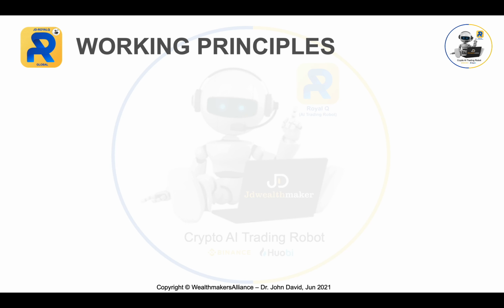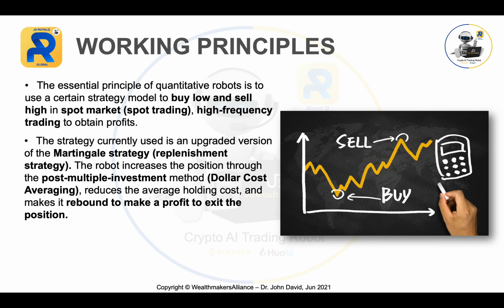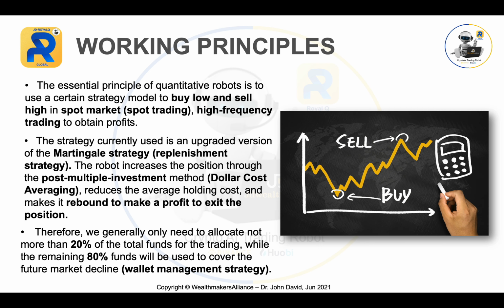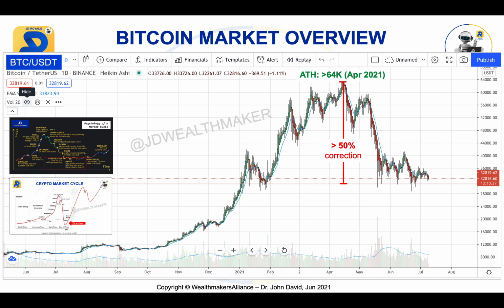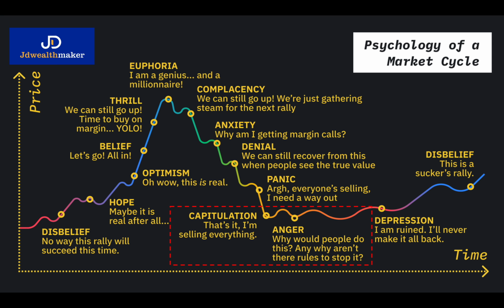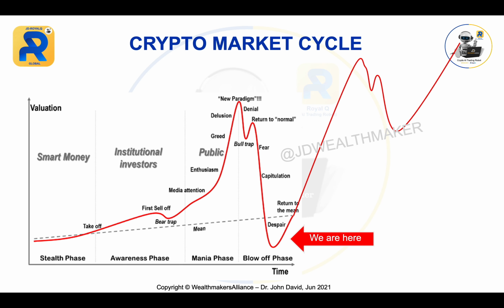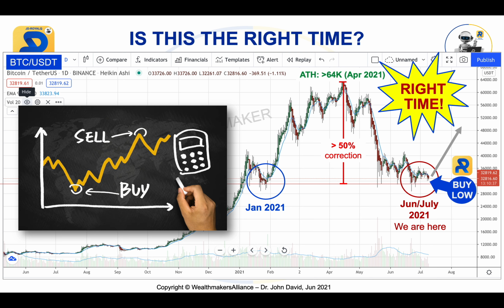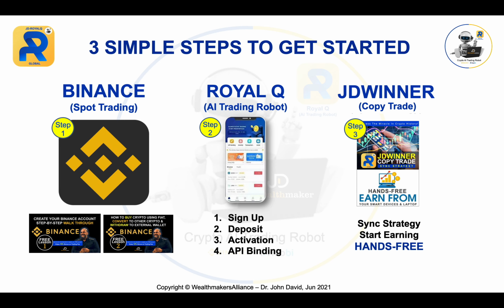Is NOW the RIGHT time To Use Royal Quantitative Bot? (Must Watch Before You Begin!)